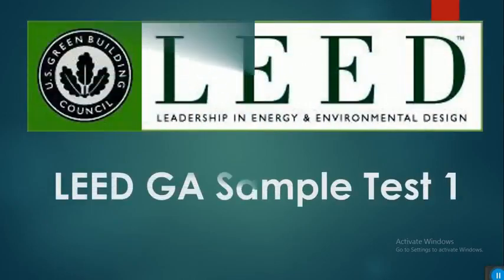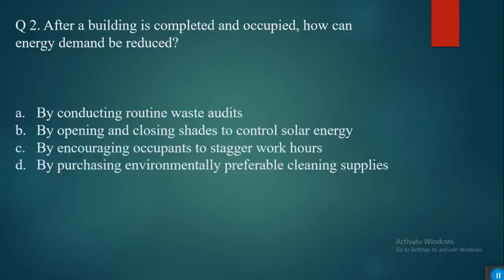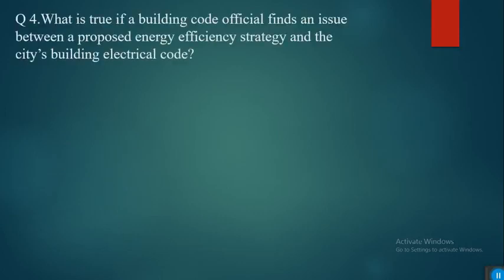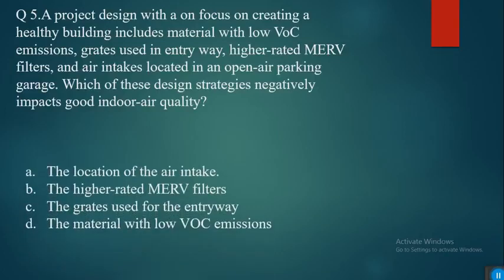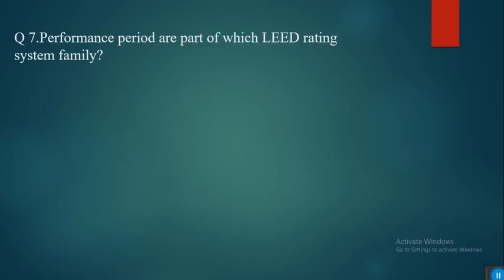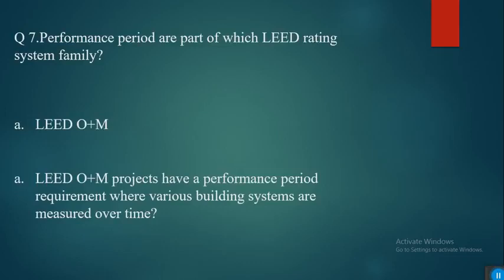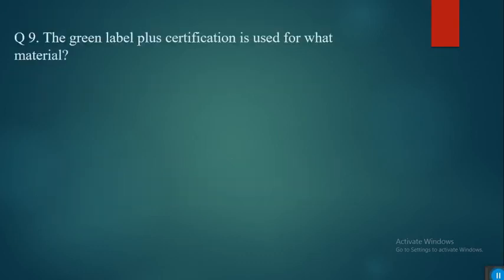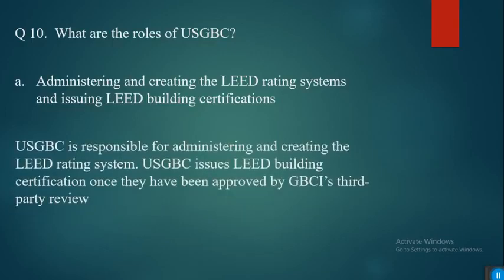LEED Sample Exam #1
Sample question for LEED exam. LEED Sample Exam #1